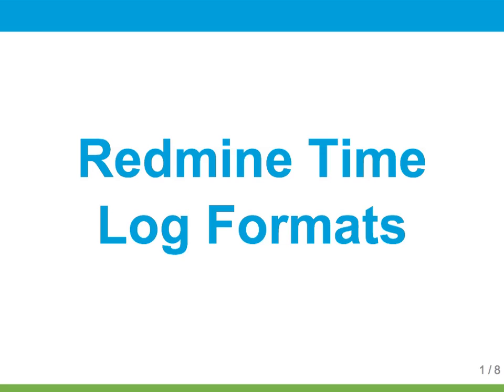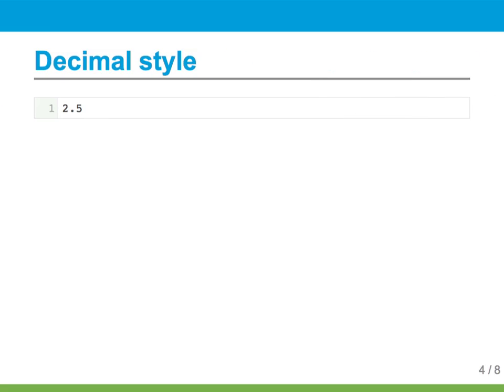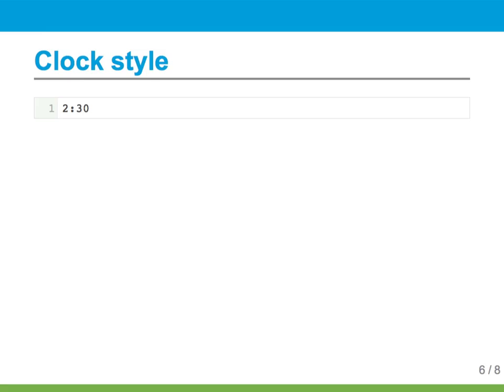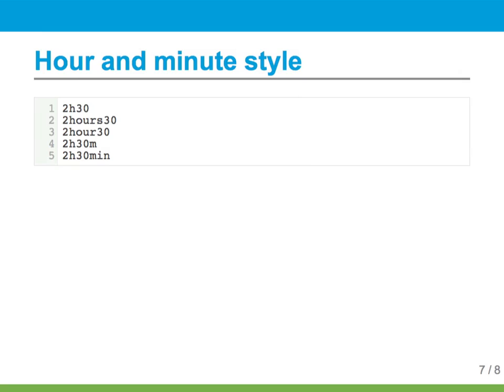Redmine Time Log Formats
The time log formats you can use with Redmine's time tracking module.